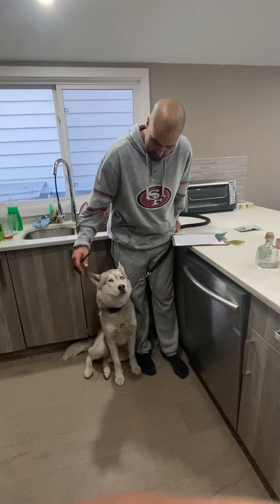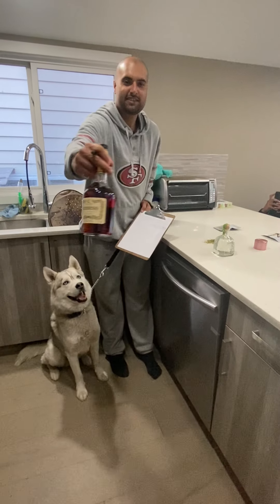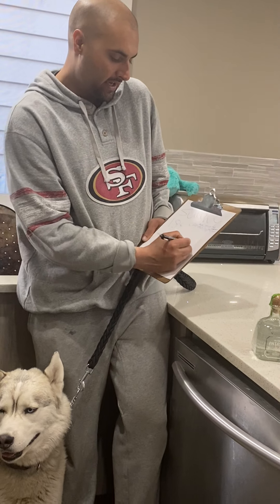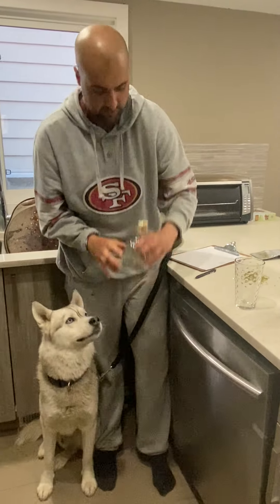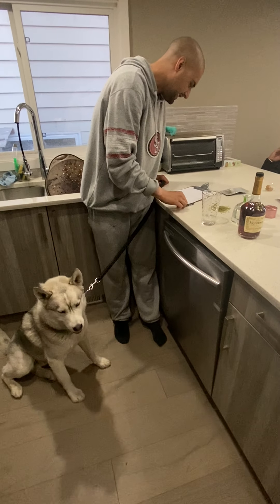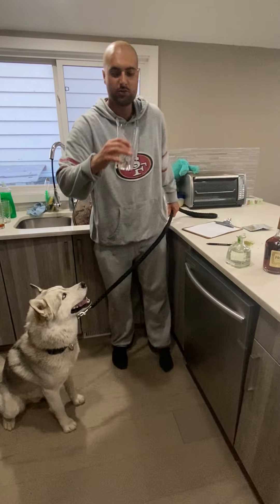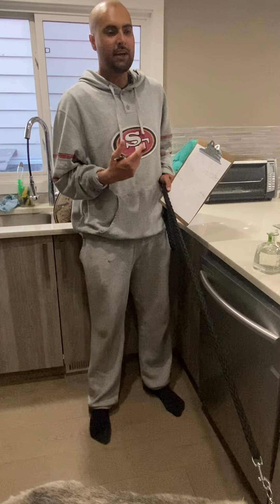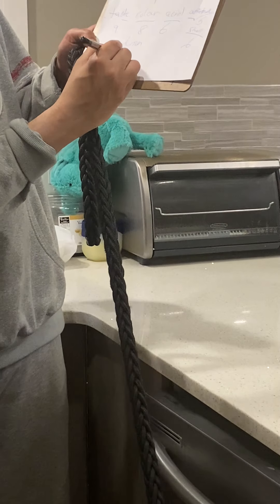Patron Silver - one take review ft. milo the stylo